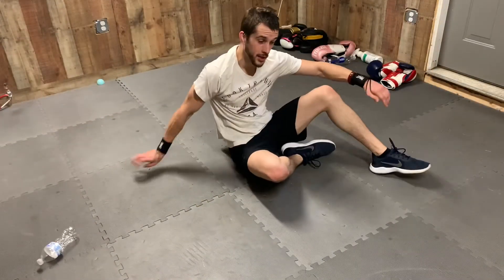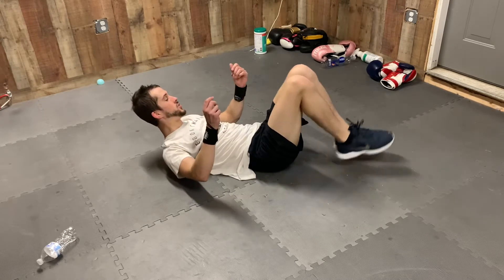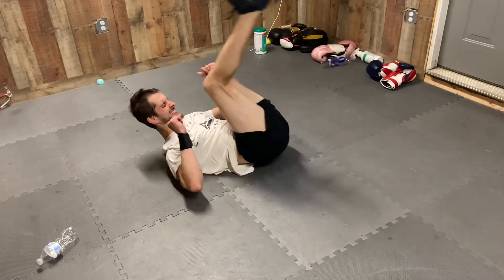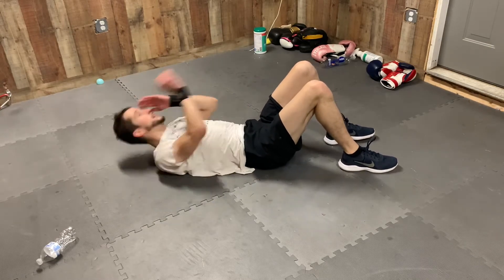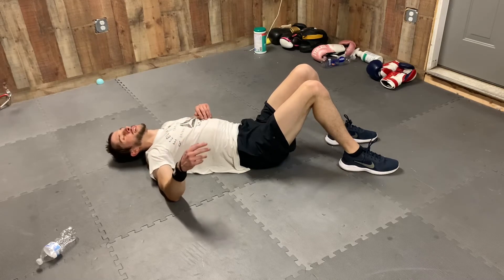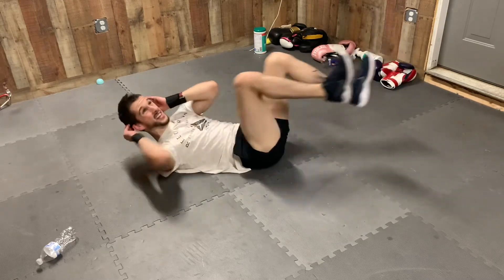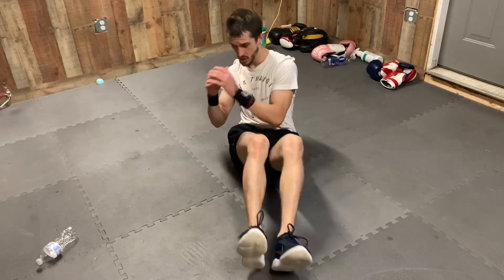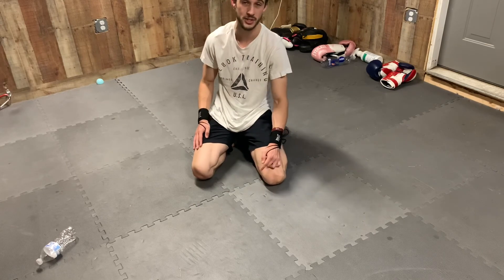200 Rep Ab Workout / Can you do it?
50 reverse crunch
50 twisting crunch
50 bicycles
50 Russian twists